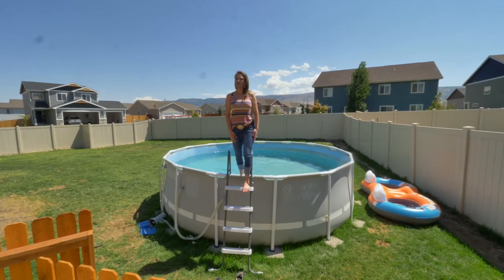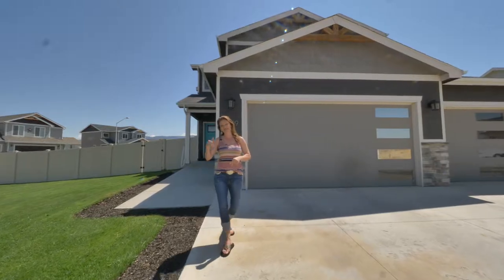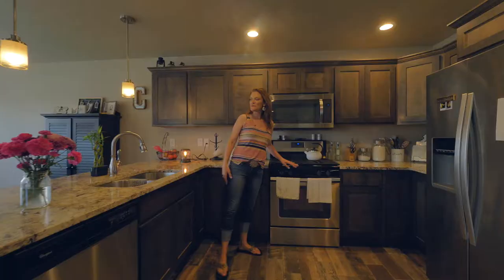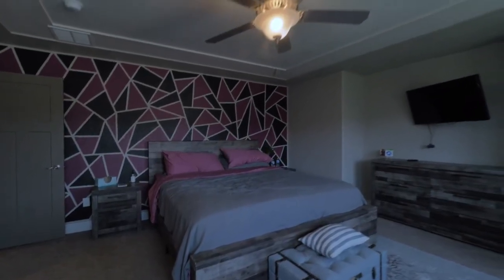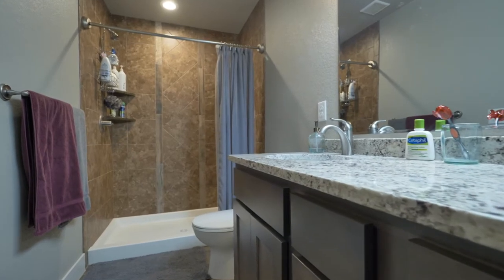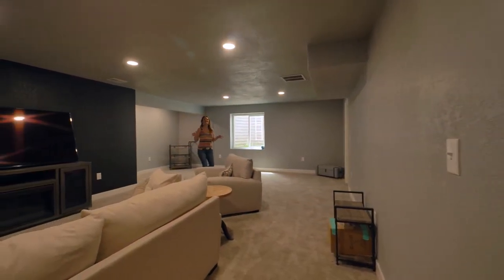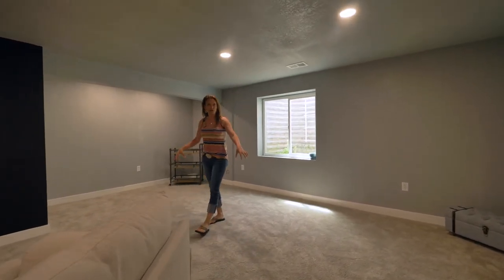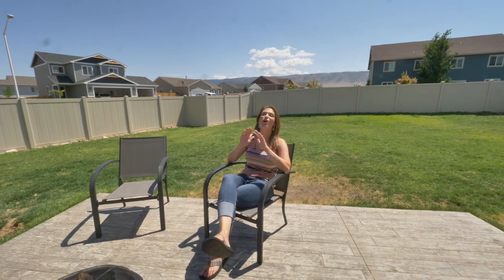SOLD Curb Appeal and Elegance at 6809 Rogue River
Curb Appeal and Elegance at 6809 Rogue River

Setting a new standard in luxurious modern living, this incredible two-story home is guaranteed to leave you in awe. Not a single detail has been overlooked in the creation of this elegant residence from the barn wood tile in the kitchen, dining area and bathrooms to the high-end finishes throughout and luxe master suite.

The home’s open-concept design draws you through from one space to the next while also allowing stunning natural light and cooling breezes to filter through the interior. There are four bedrooms and 3.5 baths including the huge master suite with a walk-in closet and a beautifully finished master bath.